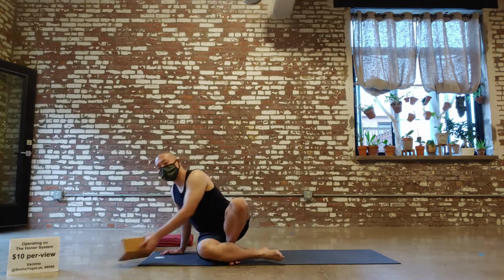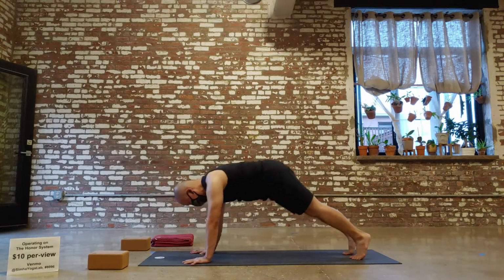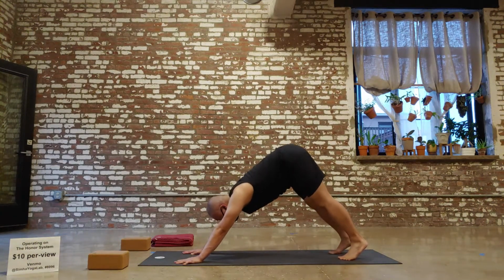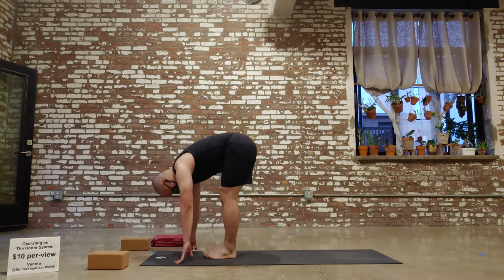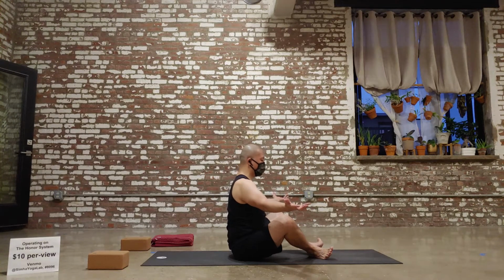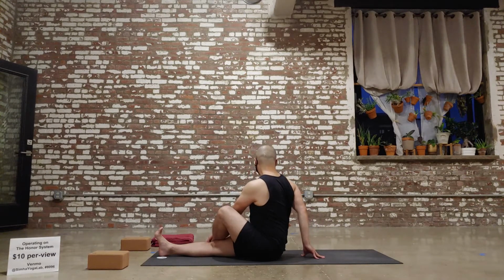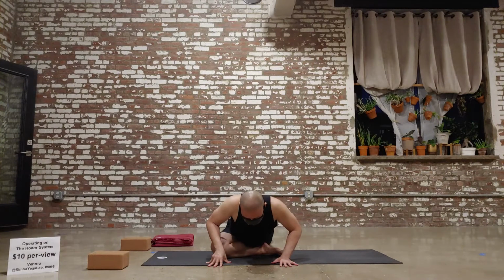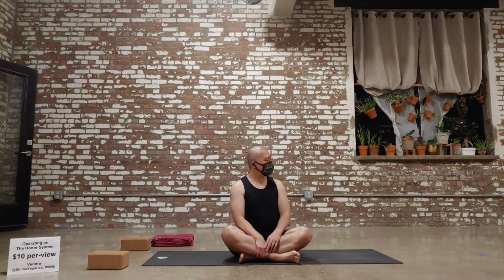Open Flow - Lower Back Stretch (20.09.08)